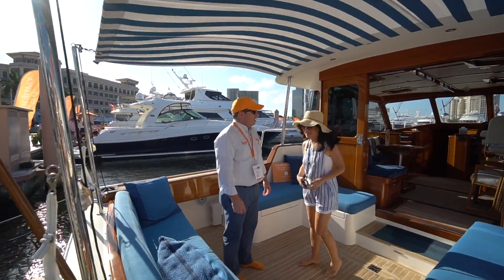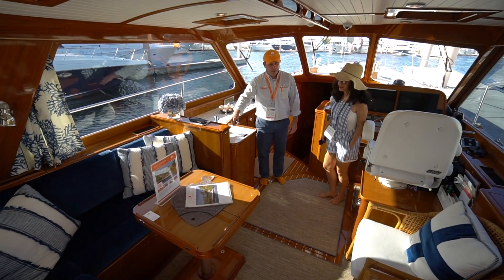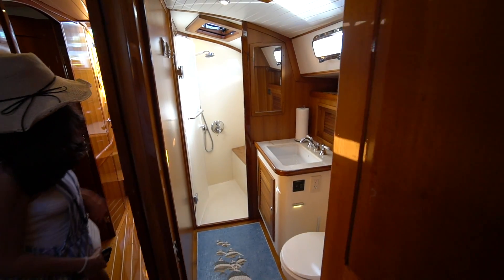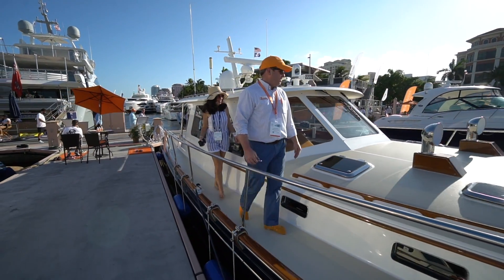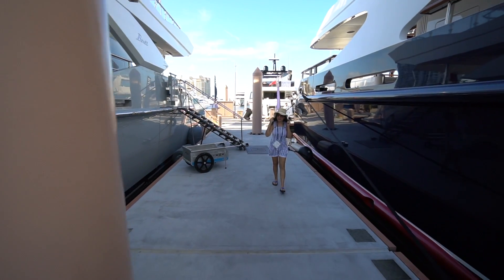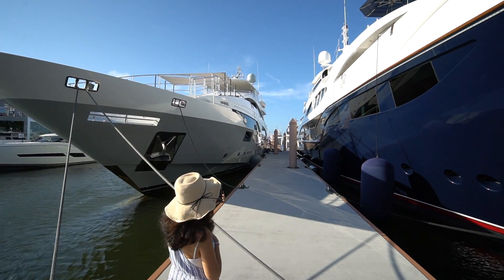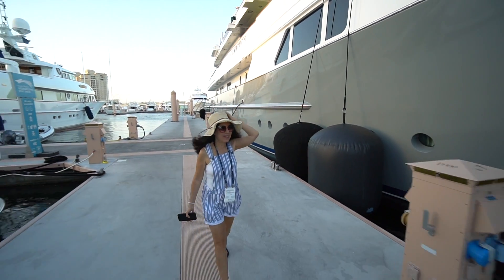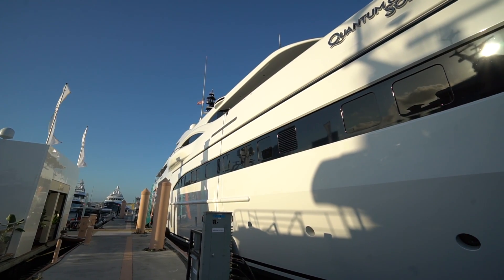Yacht Shopping under $2,000,000 Tour Palm Beach Boat Show